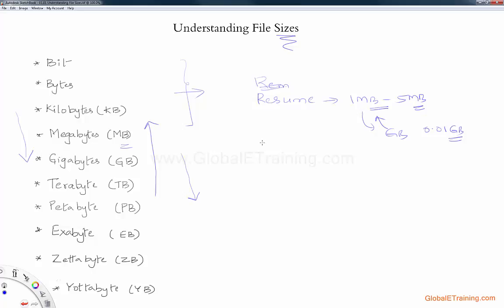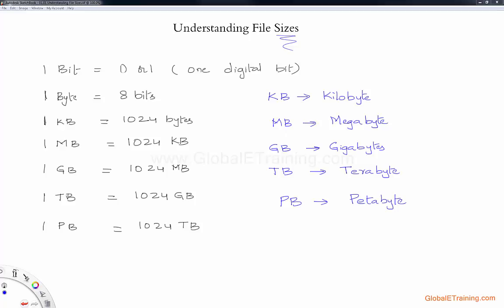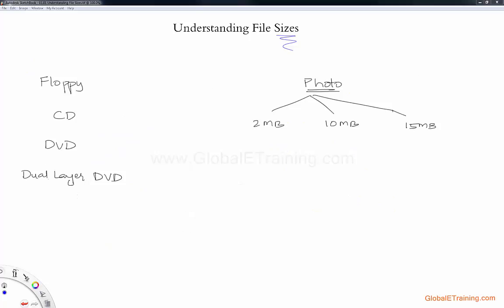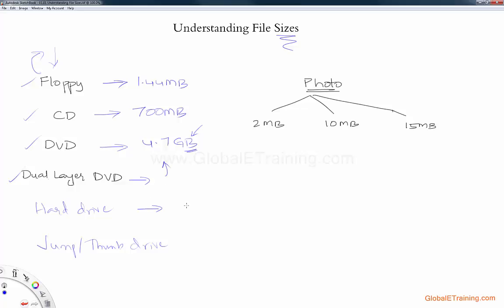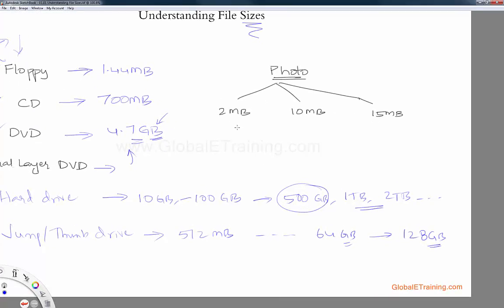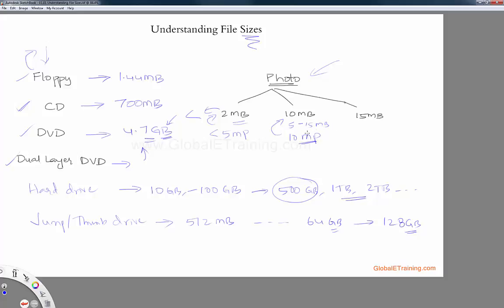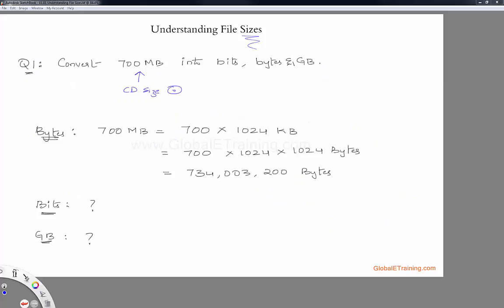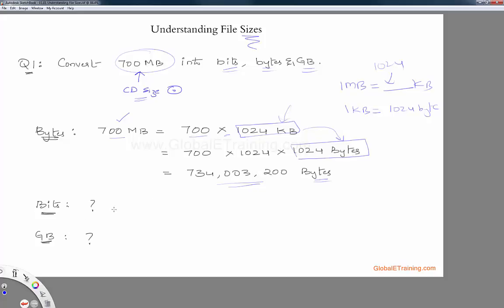Understanding File Sizes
You will understand the file sizes in this short video.